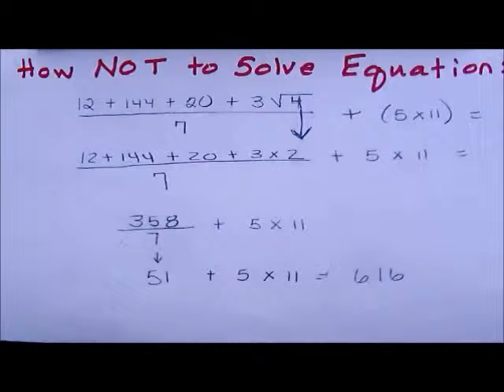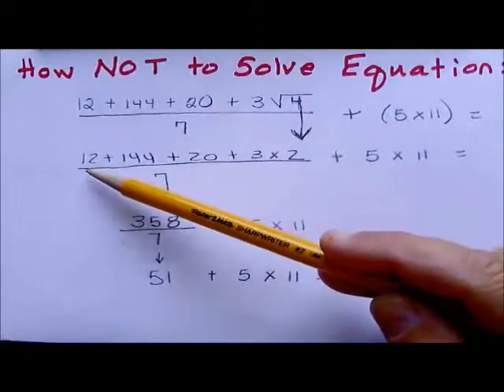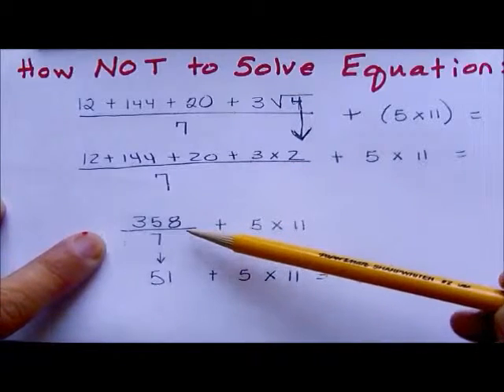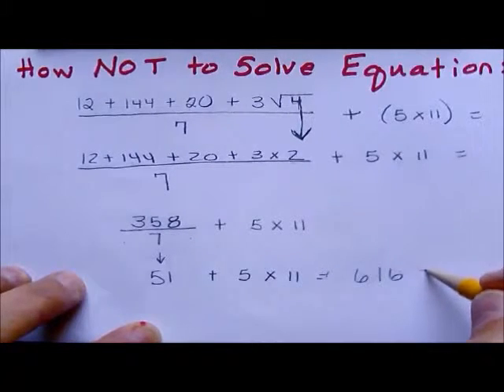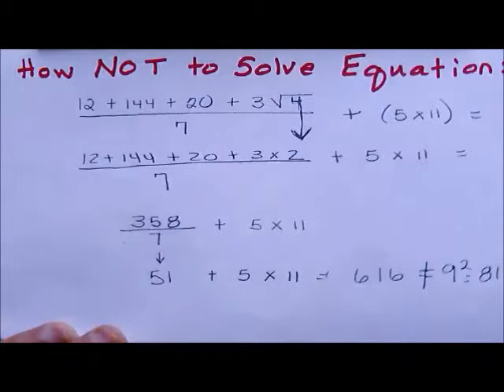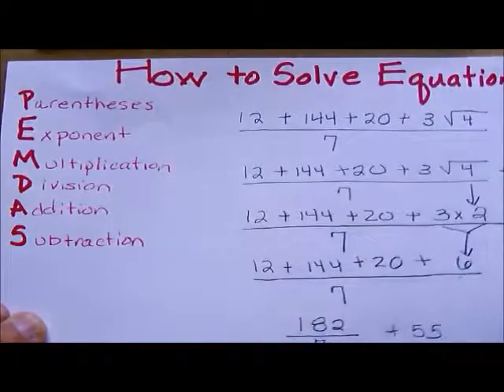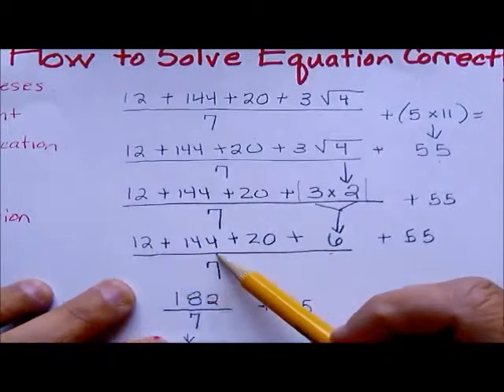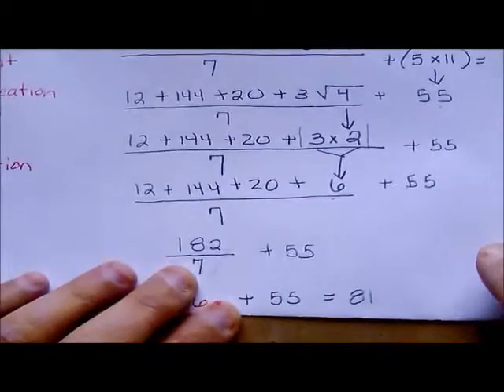Math Monday 11-23-15 Answer